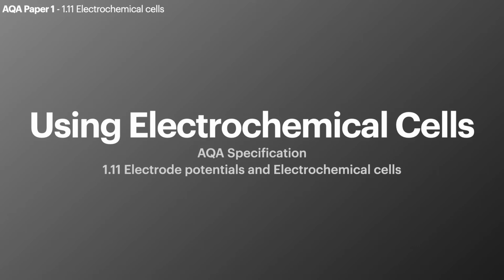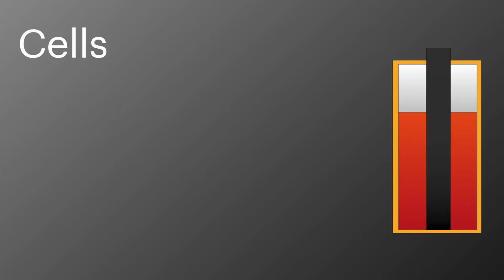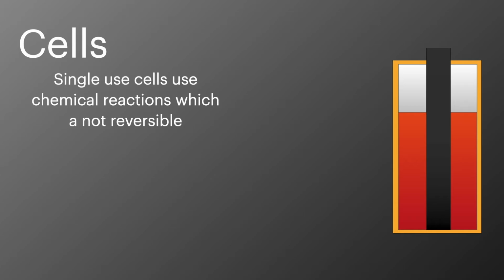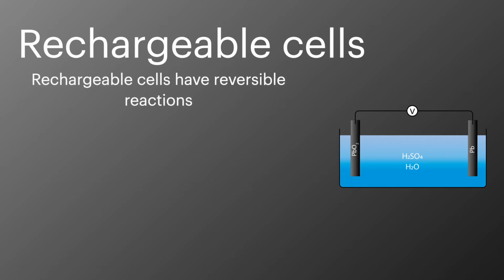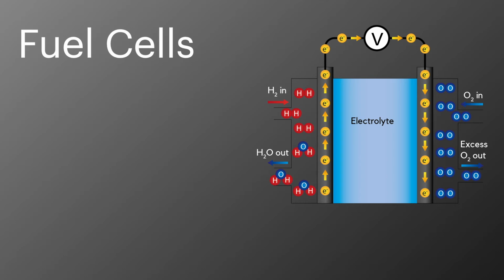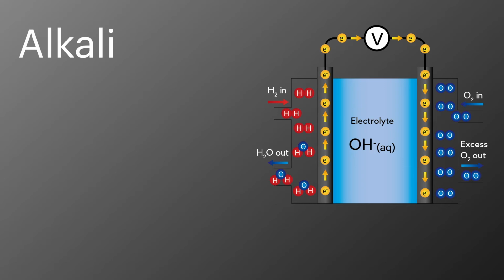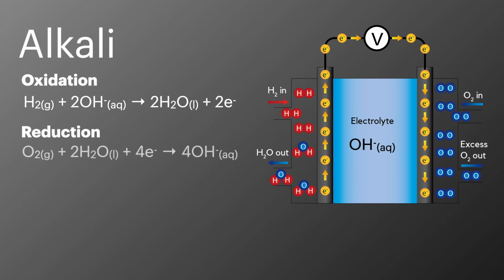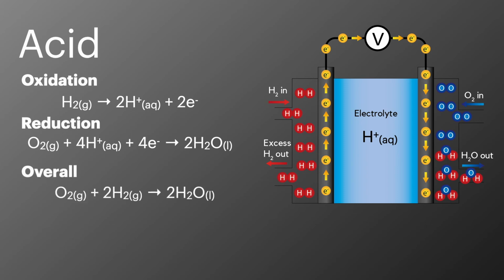Using electrochemical cells, Paper 1 - AQA A Level Chemistry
In this episode I talk about the three types of electrochemical cells that are used in real life and the key equations and concepts you need to understand. For your revision I break down Non rechargeable cells, Rechargeable cells and the Oxygen Hydrogen Fuel Cells. These topics are all in 1.11 Electrode potentials and Electrochemical cells of the AQA A Level Chemistry Syllabus, and are examined on paper 1 of the A-Level Exams. This video is optimised for the AQA Specification.